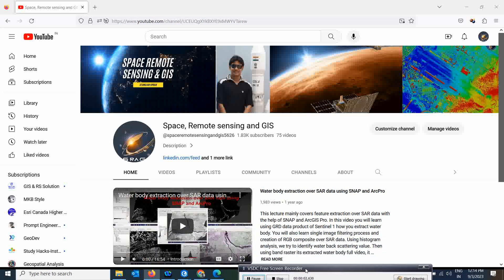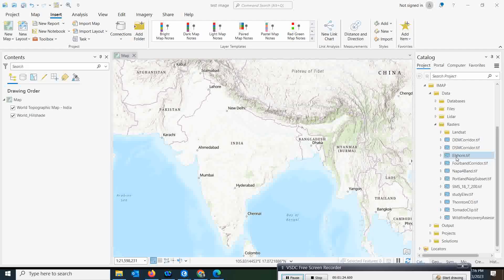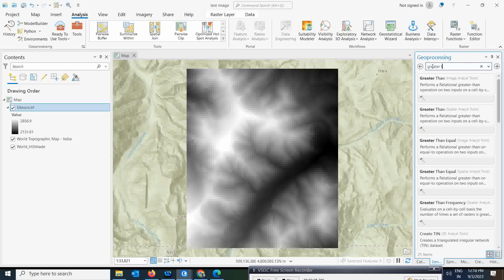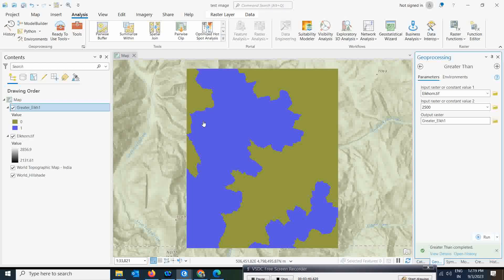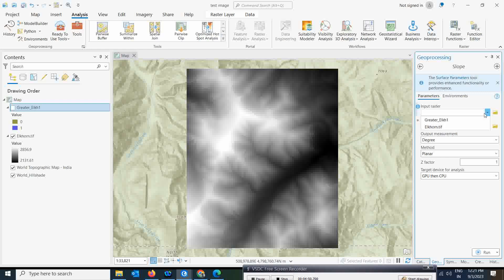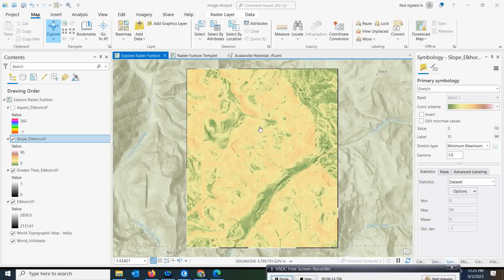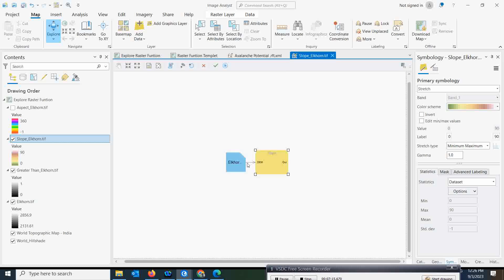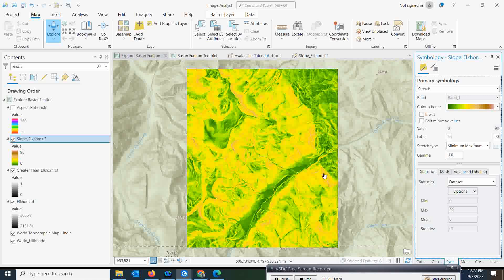Exploring the Magic of Raster Functions: A Comprehensive Guide with ArcGIS Pro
Today, we will delve into the fascinating realm of raster functions.

Visualizing new data derived from existing data sources serves as a common initial step in raster analysis. This process is often employed to assess data suitability for specific analyses, define appropriate study areas, or fine-tune tool settings to achieve desired parameters. Raster functions play a pivotal role in expeditiously processing data for such exploratory purposes. Ensuring efficient processing speed and managing storage space requirements for these new datasets is crucial during the analysis process.

Raster functions significantly enhance processing speed by conducting operations within the map's defined extent. This enables rapid assessment of how adjustments to analysis parameters impact the results. Moreover, it's worth noting that raster functions operate without creating additional data on disk; instead, they utilize existing data for visualization within the map. In this tutorial, you will gain an understanding of raster functions and how to effectively employ them in your analytical workflows."